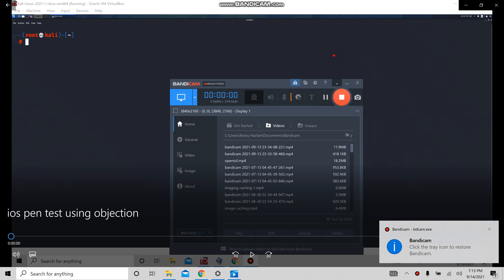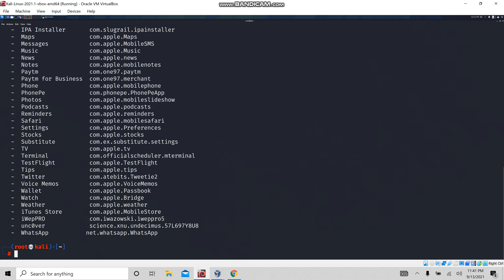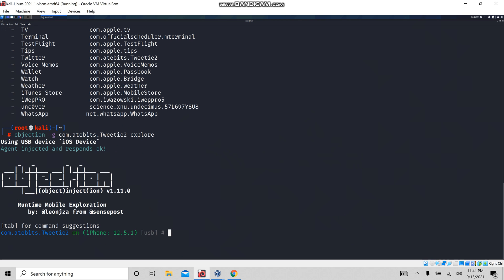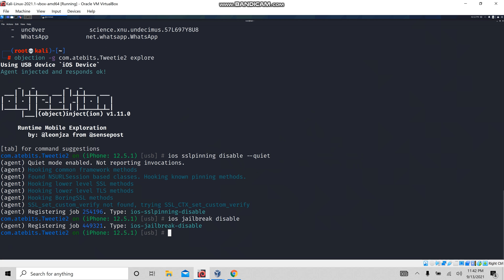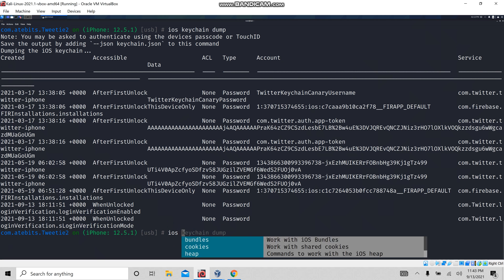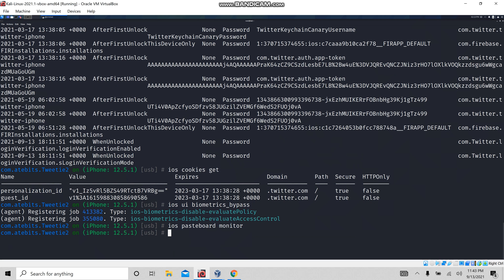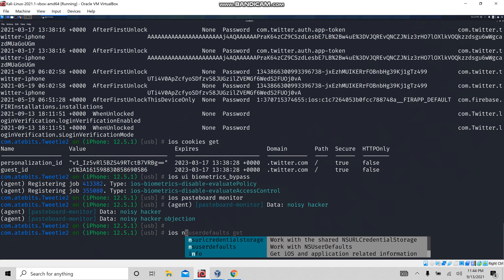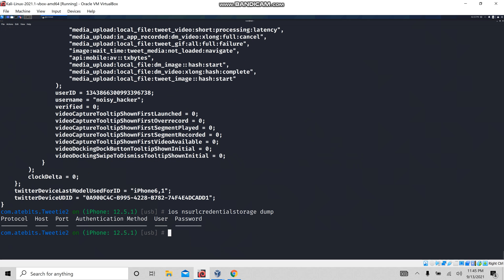IOS Pen testing using objection: SSL,JB, Biometric bypass, Keychain dump etc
SSL pinning bypass
Jailbreak detection bypass
Keychain dump
biometric bypass
Cookies
Pasteboard monitor
nsuser defaults
nsurlcredentialstorage